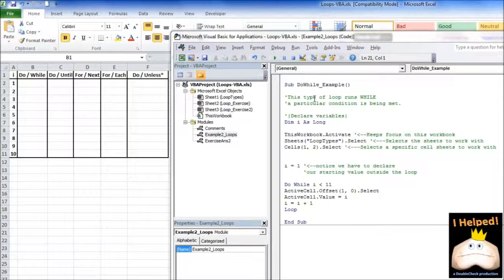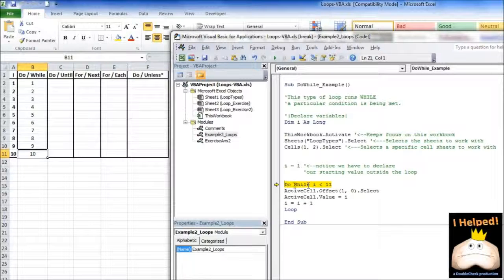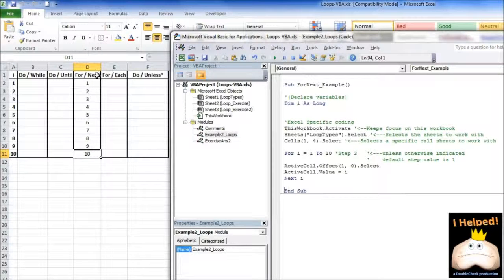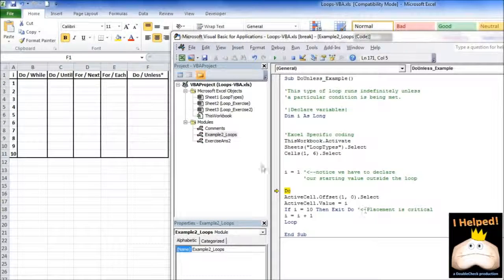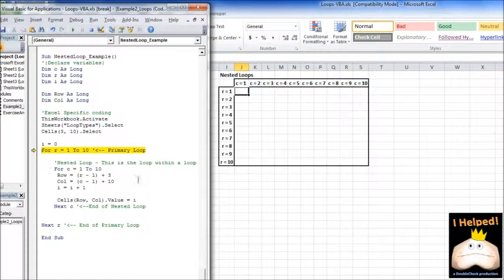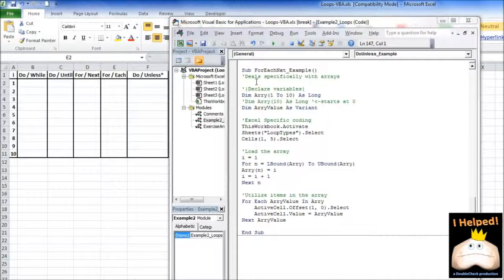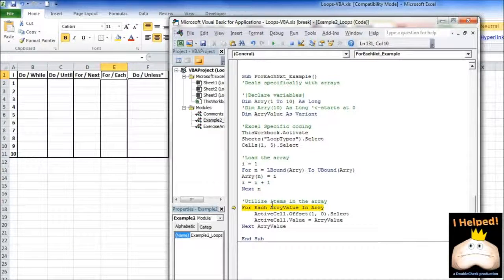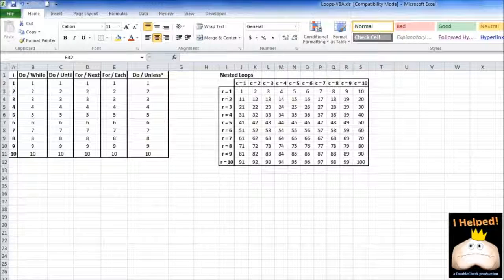VBA Tutorial Chap 3 Loops 3 of 4